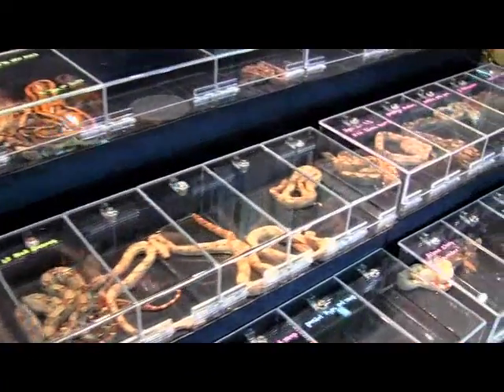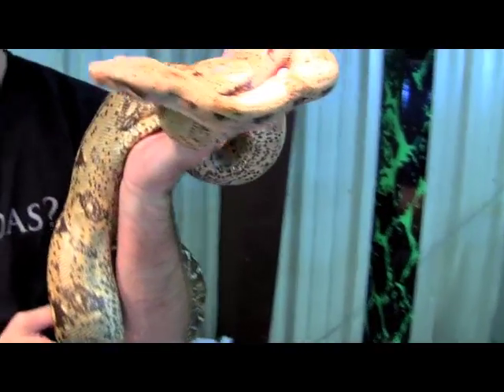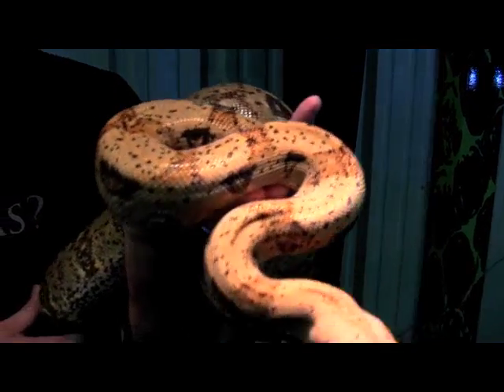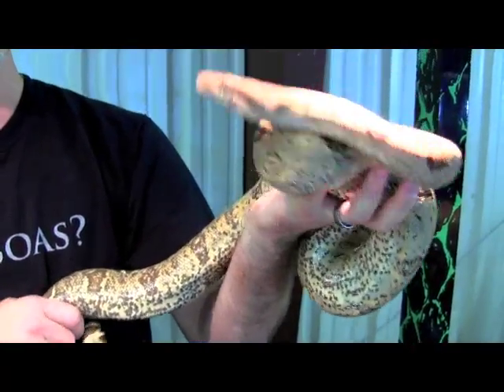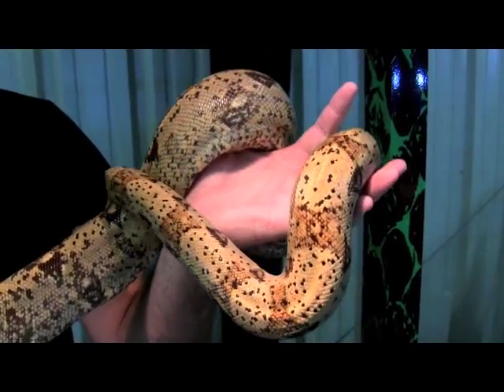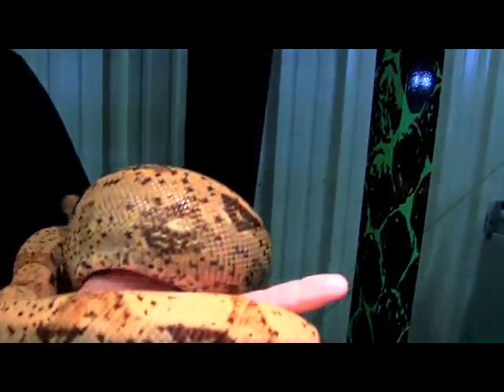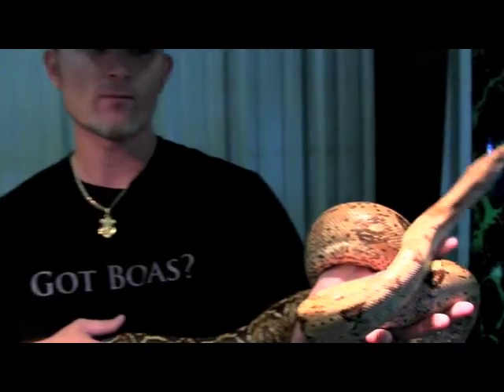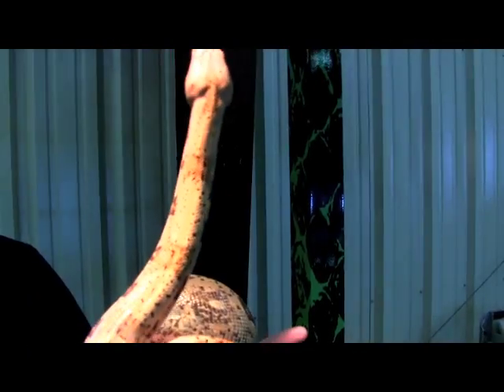Super Awesome Desert T+ Boa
Rich from Davinci Boa shows you the Desert T+ at Orlando Repticon.